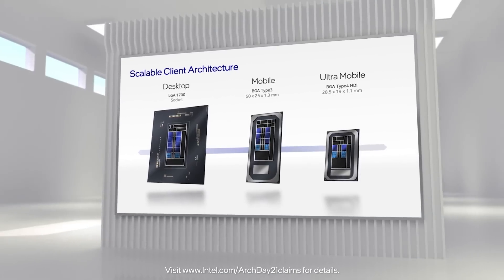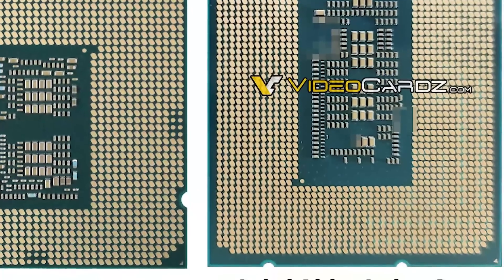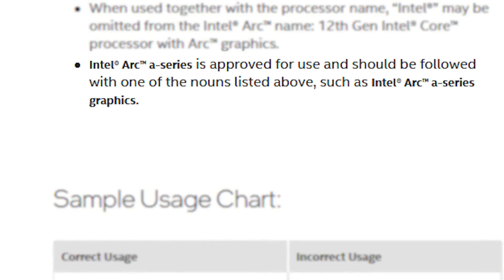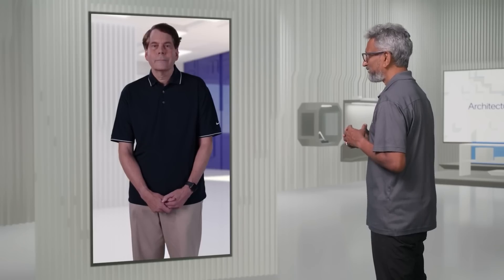Intel's ENTIRE ARC GPU Lineup Just LEAKED!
Intel's entire ARC GPU lineup just leaked with amazing clocks, ARC GPU naming scheme, 12900K gets a ton of benchmarks and Intel's 12th gen gets a confirmed release date!

TIMESTAMPS
0:00 Intro
0:17 Intel's 12th Confirmed Release Date
2:15 12900K Gets A Ton Of Benchmarks
3:36 ARC GPUs Naming Scheme
4:45 Intel's Entire ARC GPU Lineup Leaked!